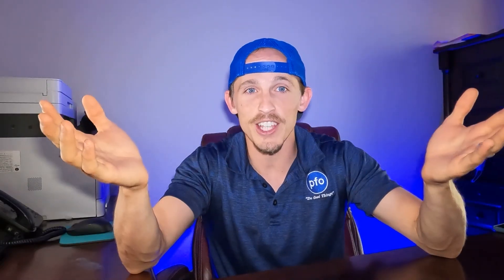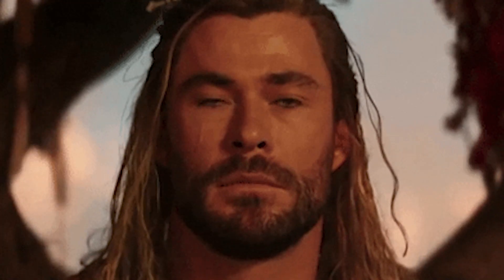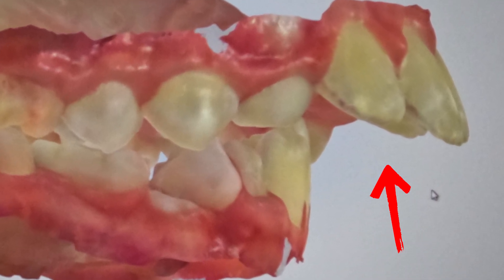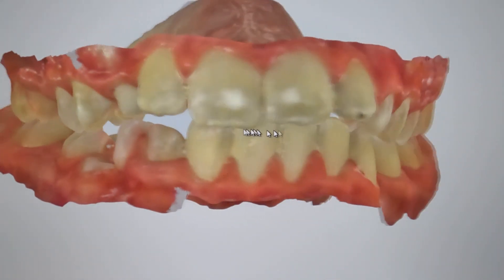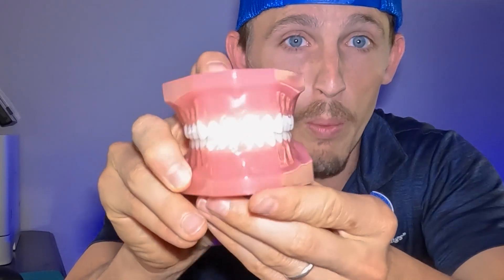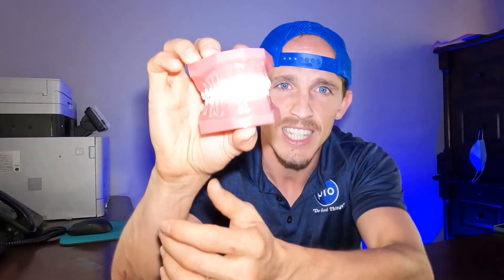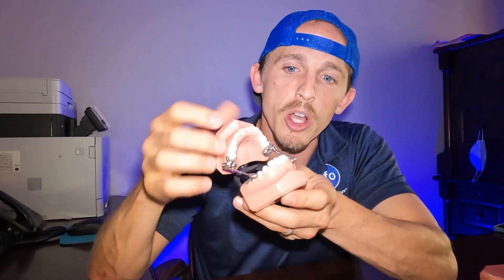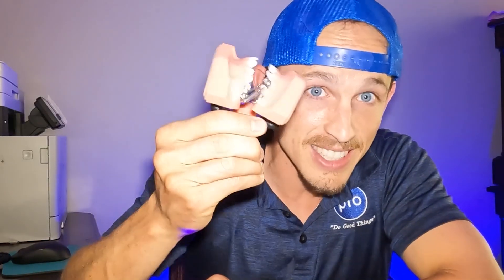Causes of OVERJET BITE and when it should be corrected (Orthodontist explains)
What is an overbite and how do you fix it? This common orthodontic issue is often misnamed. Orthodontists refer to it as overjet and the truth is everyone should have a little bit of it. I’ll explain how much is ideal and what your options are if you have too much of an overjet.

As always consult with your local orthodontist for help with your individual concerns.

1. Which orthodontic treatment is the fastest?
2. Which treatment is the best? Braces or Invisalign?
3. How old do you need to be to get braces?